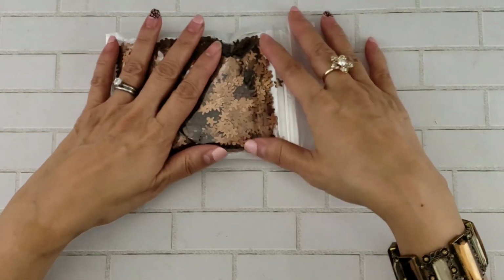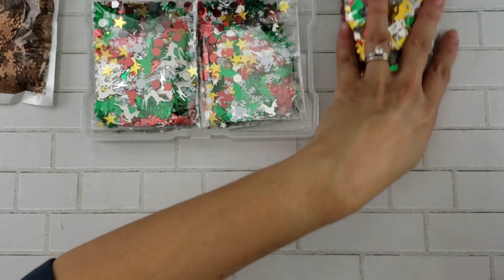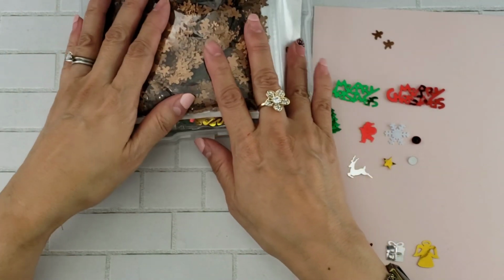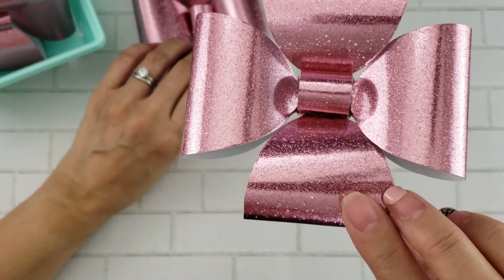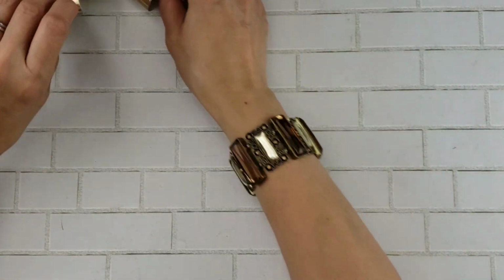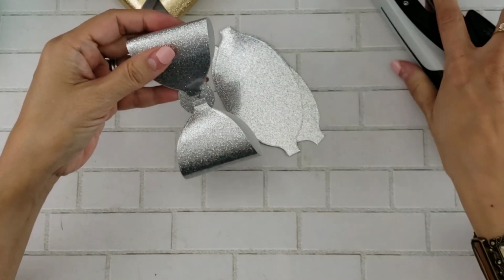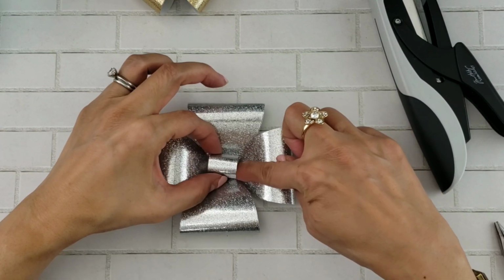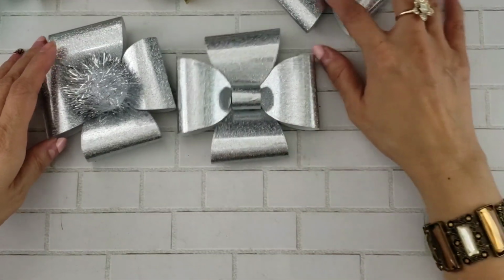Tiny Sequins Haul & Gift Bows with Tutorial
Hello, my fellow crafters! Today I wanted to share some handmade paper bows that I made.  Hope you enjoy my tutorial!

Christmas Sequins :

Gingerbread sequins: